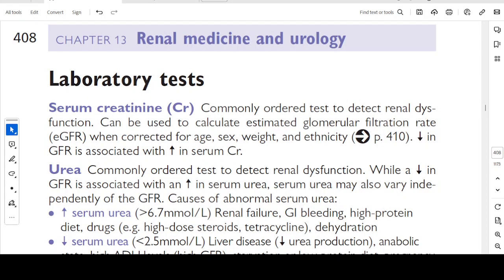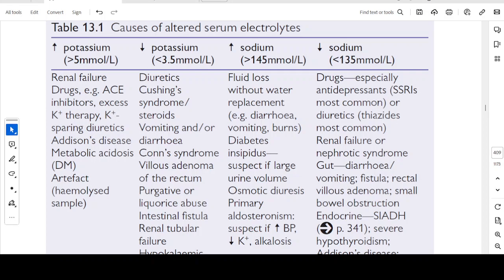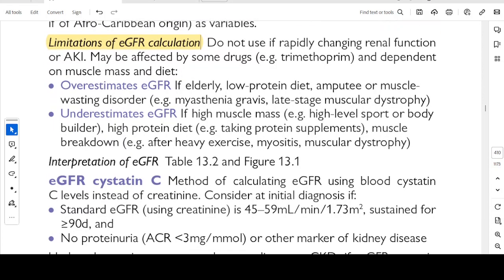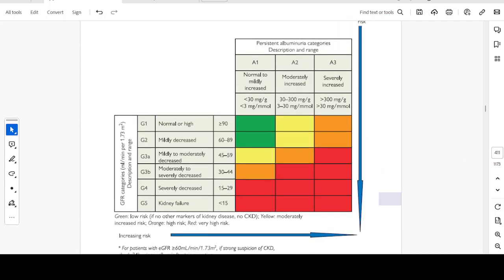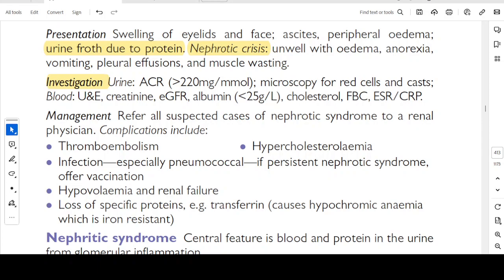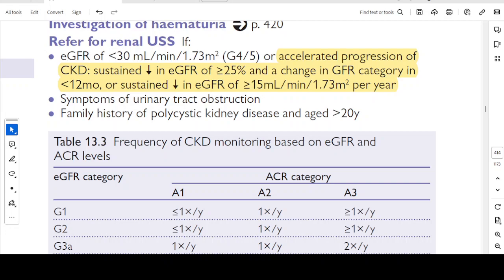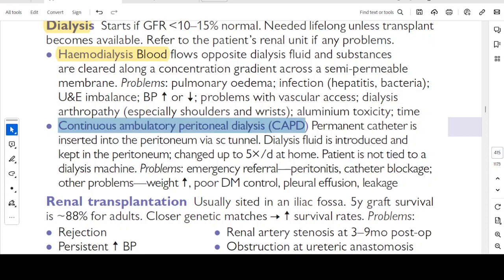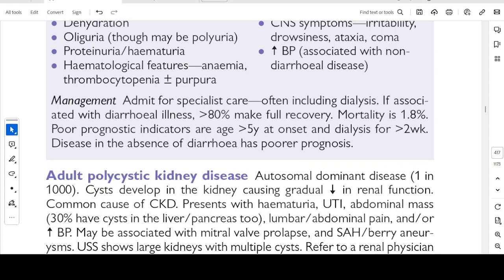DAY 18_STUDYBUDDY_MRCGP_INTL OXFORD HANDBOOK OF GP